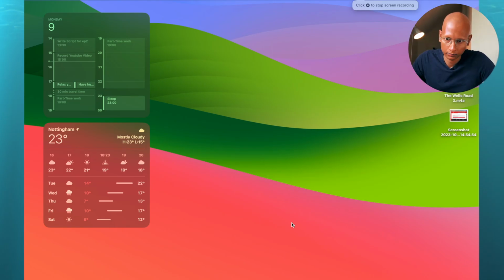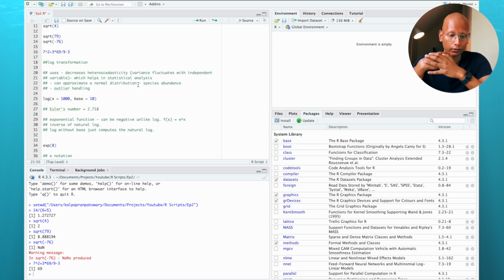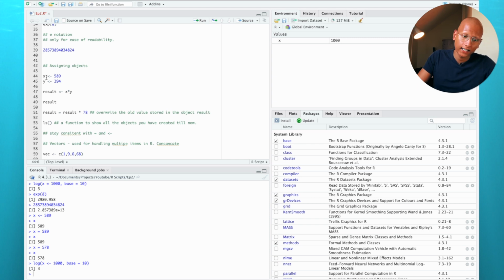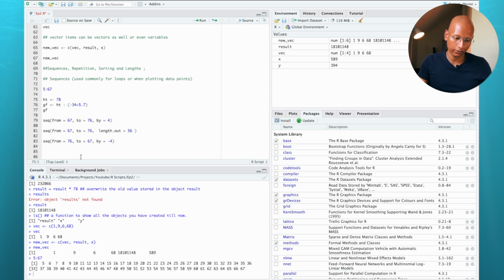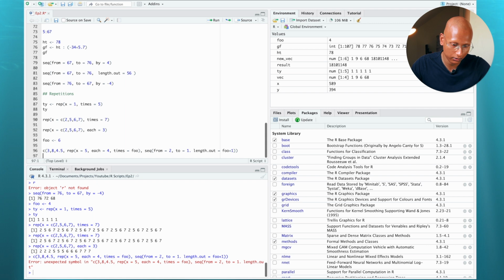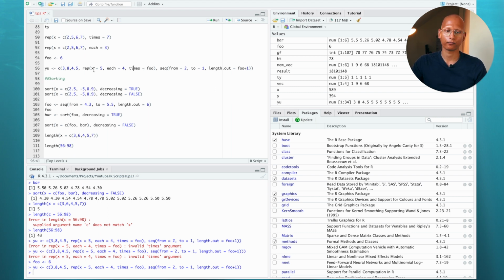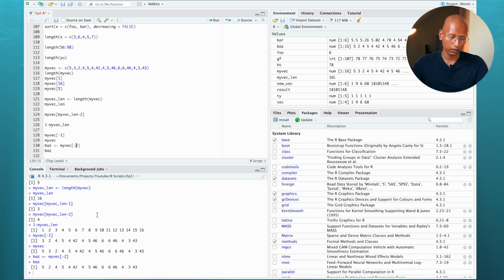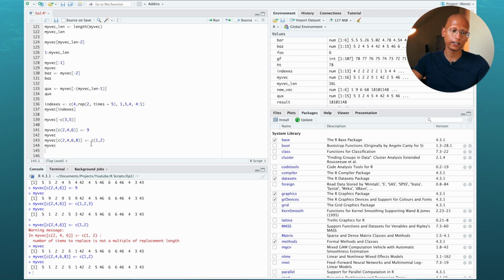Vectors and Variables in R | R Tutorial 2023 | A beginner's guide to R Environment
In this YouTube video description, we will explore the topic of "Vectors and Variables in R," which is part of our ongoing R Tutorial series for 2023. This beginner's guide is designed to help you understand the fundamental concepts of vectors and variables within the R environment. Whether you're a novice or looking to refresh your knowledge, this video will provide valuable insights into the world of data analysis and statistical programming.

Video Description:
Welcome to our R Tutorial series for 2023! If you're interested in diving into the world of data analysis and statistical programming, you've come to the right place. In this installment, we focus on "Vectors and Variables in R," which are foundational components in the R environment.

Vectors are essential data structures in R, allowing you to store and manipulate collections of data. We'll start by explaining what vectors are and how to create them. You'll learn about different data types, such as numeric, character, and logical, and how to work with them effectively.

Variables, on the other hand, are crucial for storing and managing data in R. We'll explore how to assign values to variables, and we'll discuss best practices for naming variables in a way that follows conventions and enhances code readability.

Throughout the video, I'll provide practical examples and hands-on demonstrations to ensure that you grasp these concepts thoroughly. Additionally, I'll touch on the importance of vectors and variables in statistical analysis, data visualisation, and ecological studies, which are highly relevant to our academic and scientific viewers.

Whether you're a student, researcher, or anyone eager to harness the power of R for wildlife conservation and ecological studies, this tutorial will set you on the right path. My goal is to equip you with the knowledge and skills you need to become proficient in R.

Join me in this comprehensive journey through "Vectors and Variables in R" and unlock the potential of this versatile programming language for your data analysis needs. Don't forget to like, subscribe, and hit the notification bell to stay updated with our R Tutorial series, where we delve deeper into the scientific aspects of data analysis and conservation. Your academic and scientific aspirations are one step closer to reality.